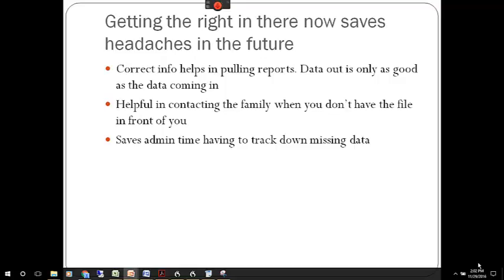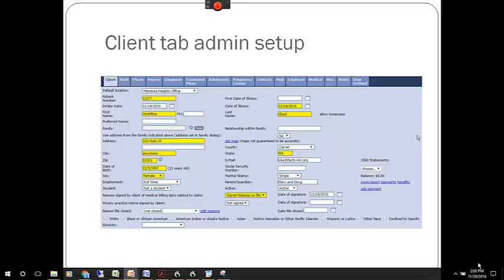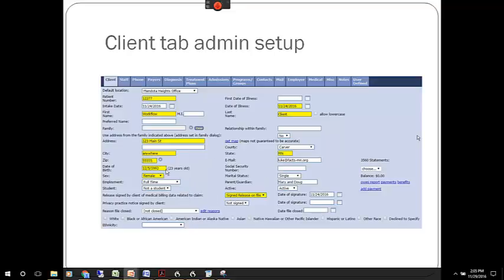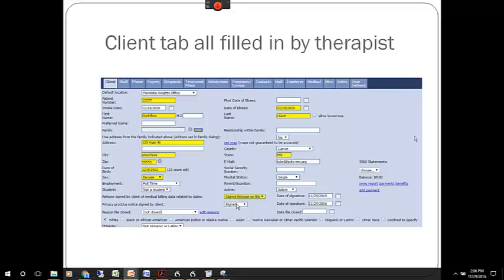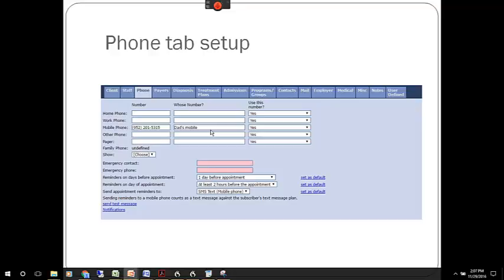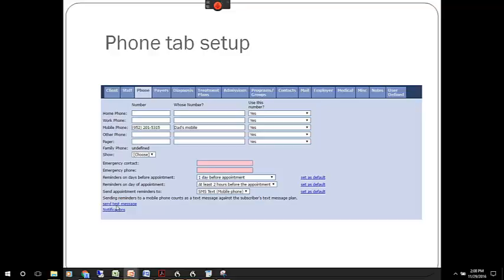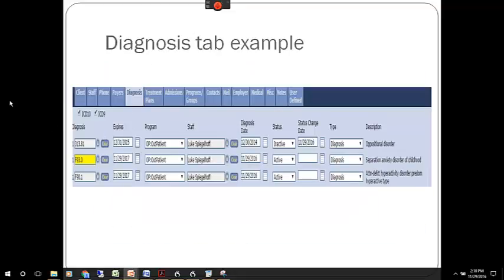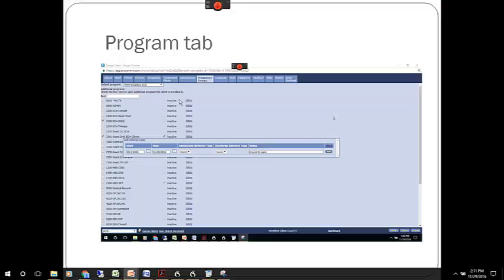Client module training